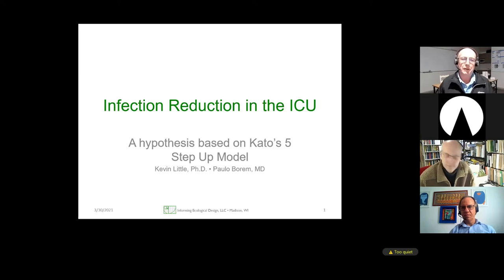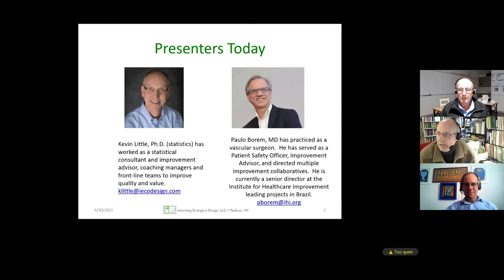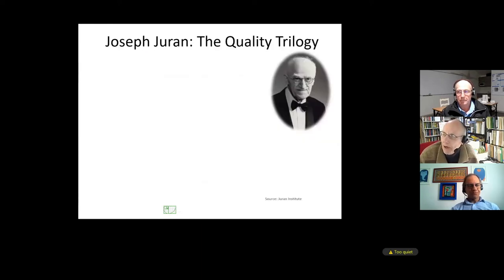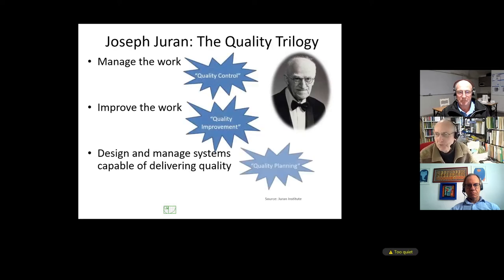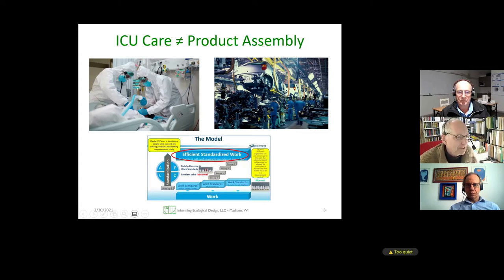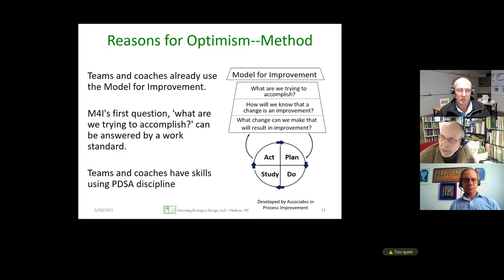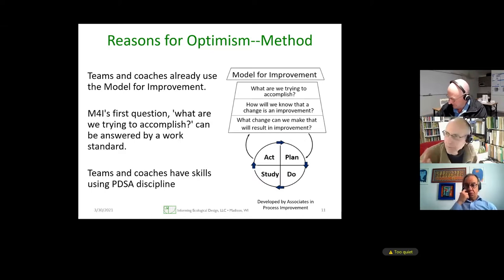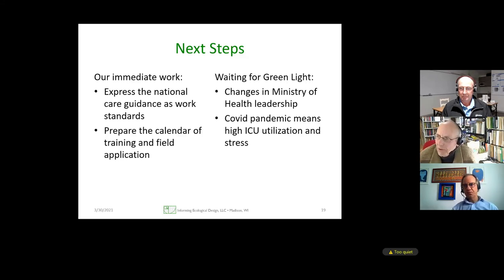Infection Reduction in the ICU- Oscar Roche, Kevin Little, Paulo Borem